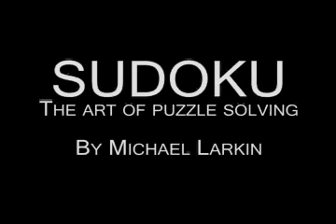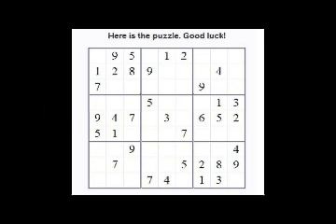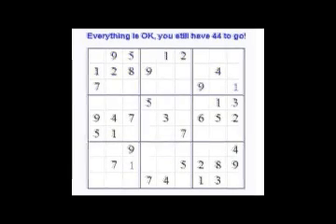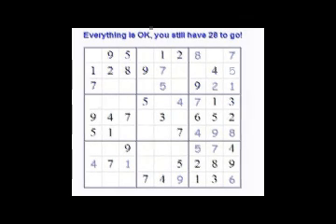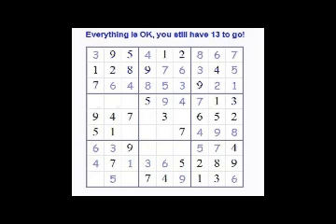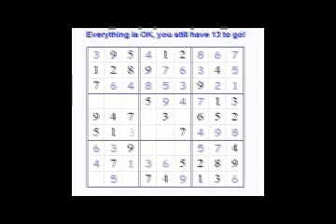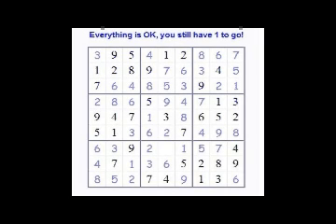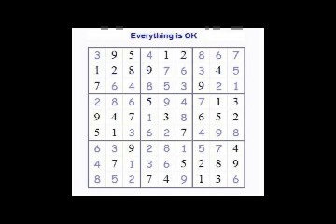Sudoku for "Problem Solving"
Sudoku as an example of problem solving using the eliminating possibilities technique.